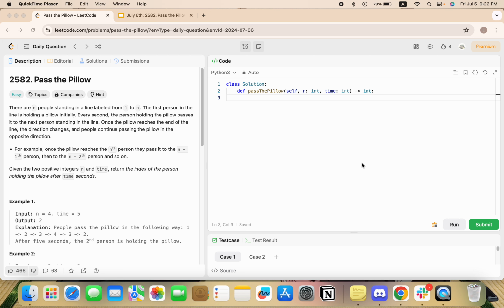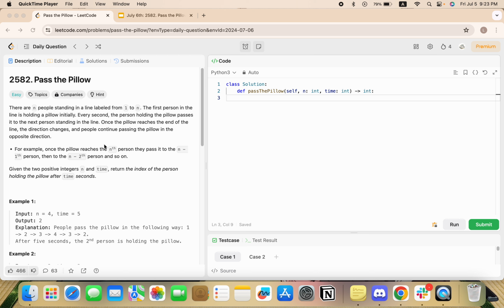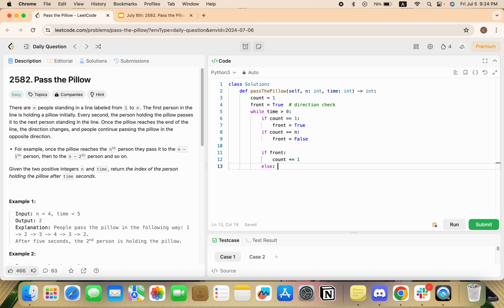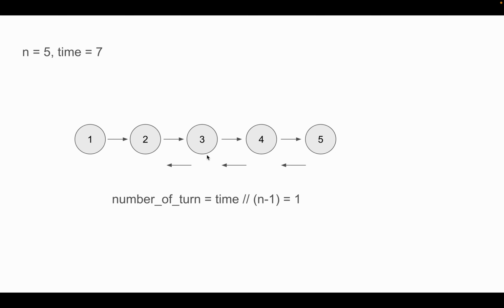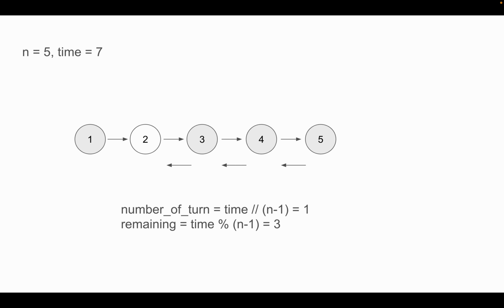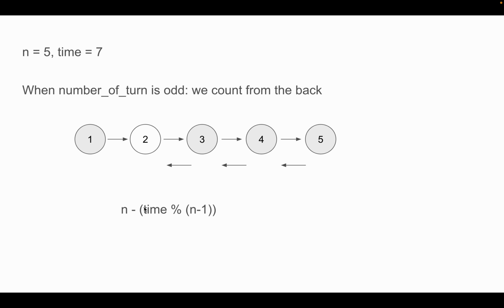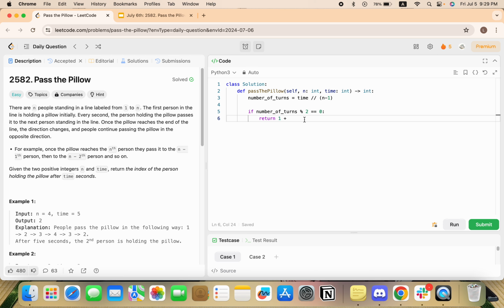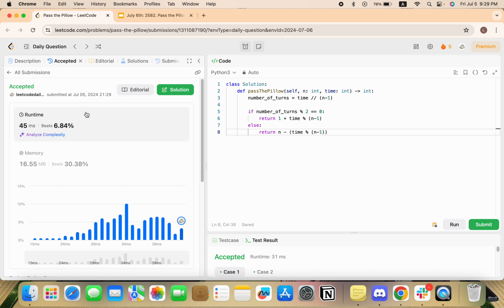7/6/24: 2582. Pass the Pillow